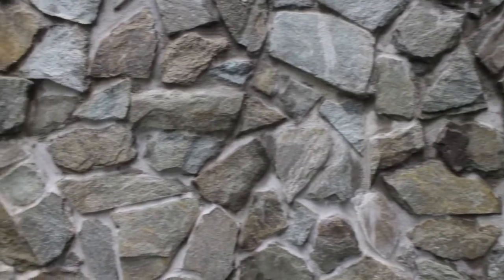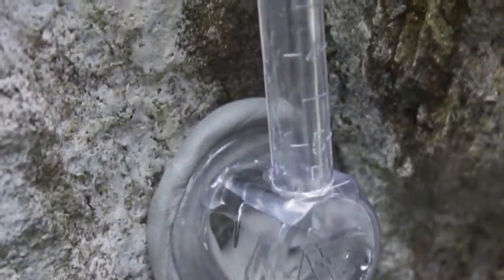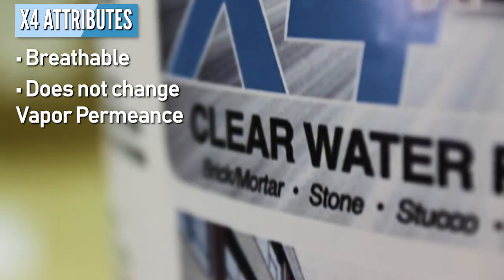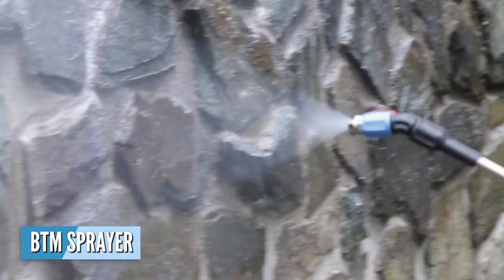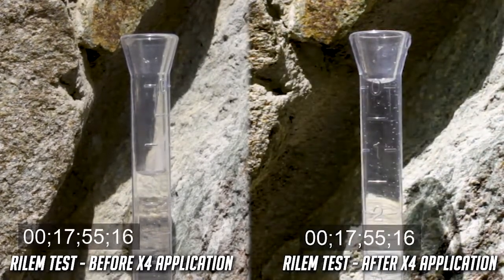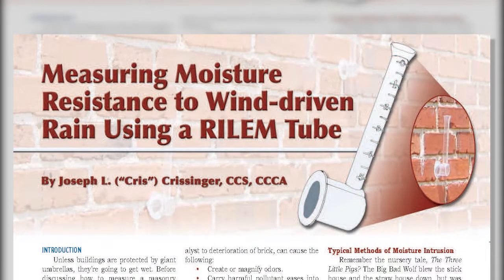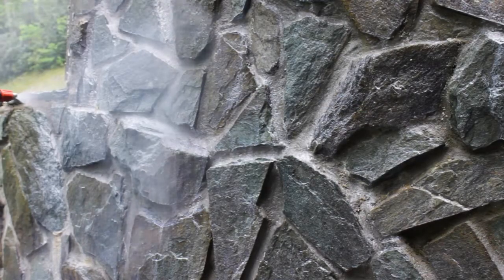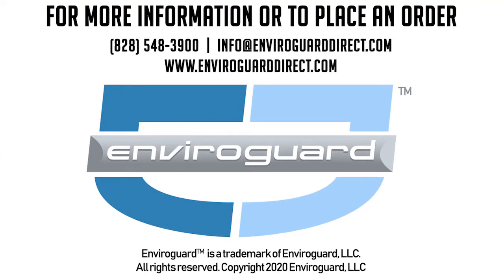Enviroguard Training: X4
In this video Mark Maier discusses how to properly use, apply and store X4.

A clear, water repellant sealant for cement and concrete based facades/ claddings, surfaces, structural and building materials.

If you enjoyed this video please view our free product training course

If you would like to learn more and order our product online go

If you're interested in getting more information and having one on one conversations with our distributors about the products and training we offer please join our private Facebook group